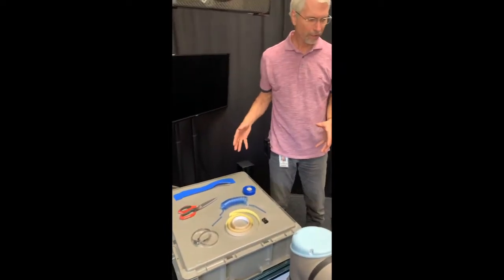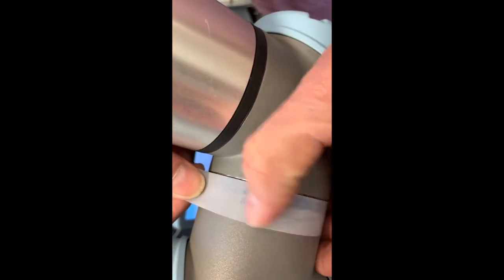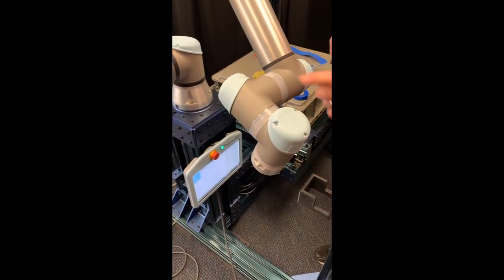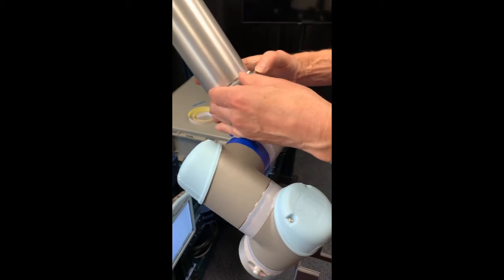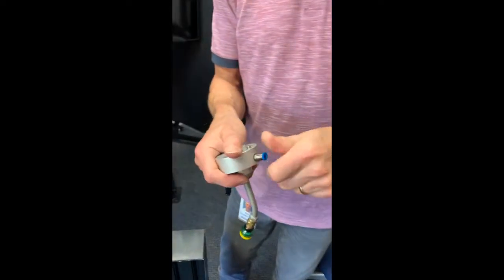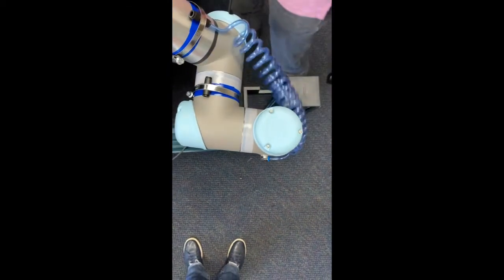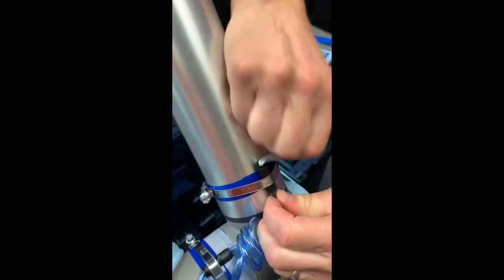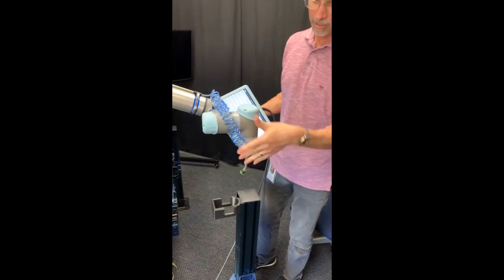ActiNav Pneumatic Hose management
Learn how to install pneumatic tubing that is suitable for ActiNav bin picking